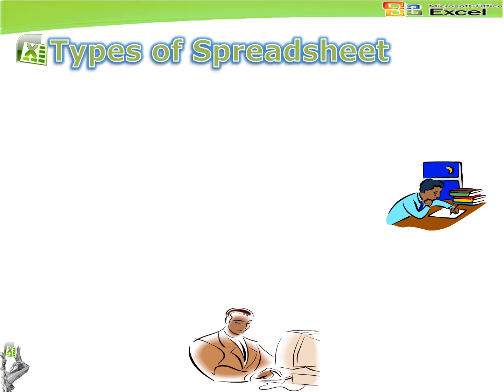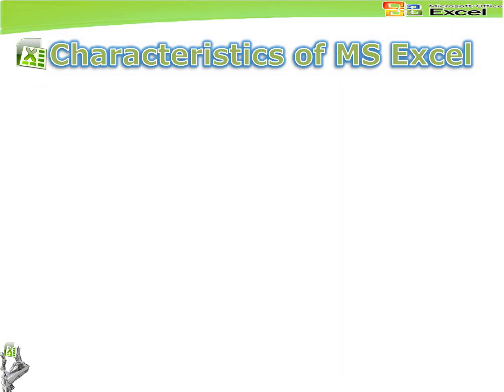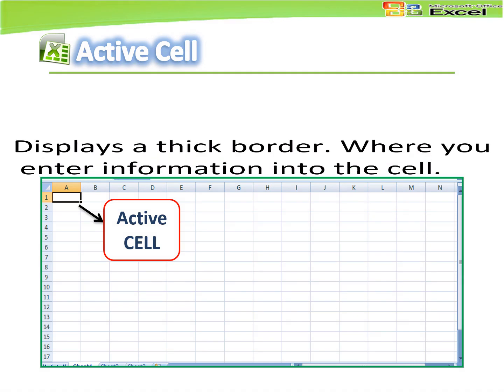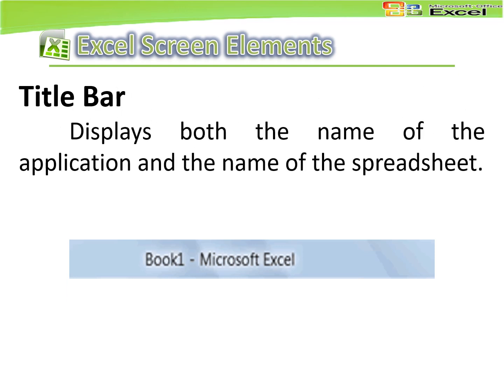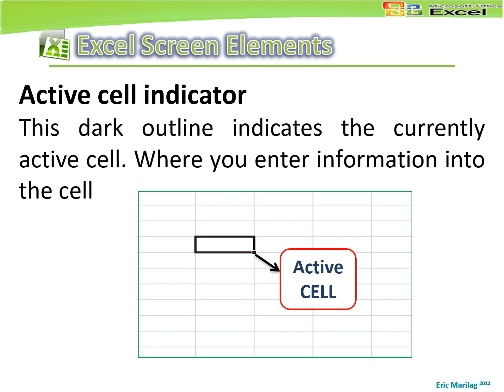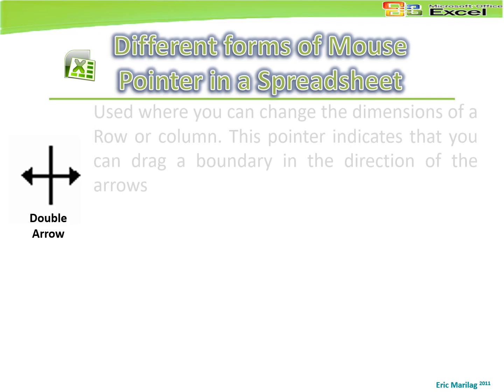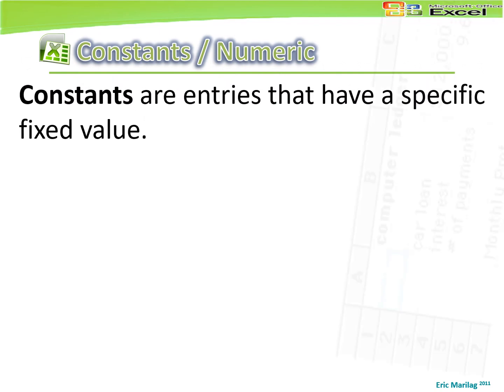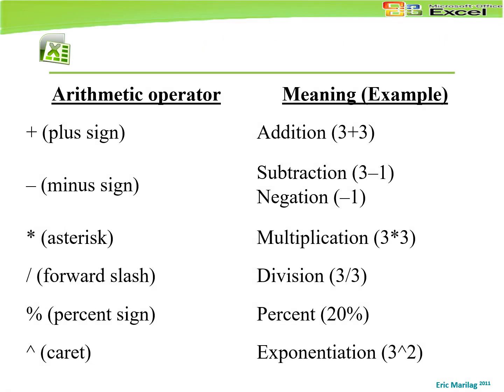Week 8 Lesson excel